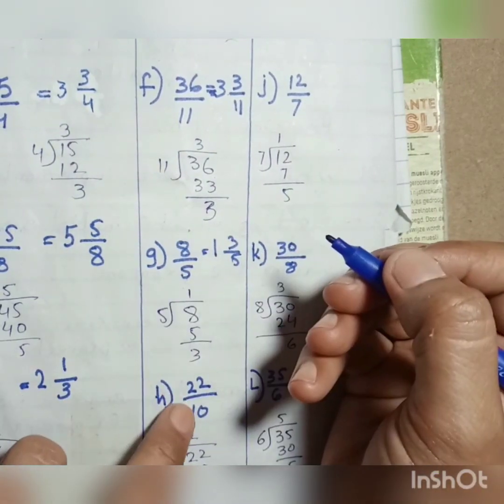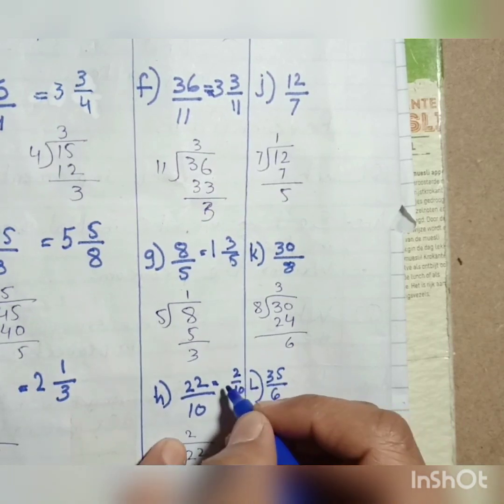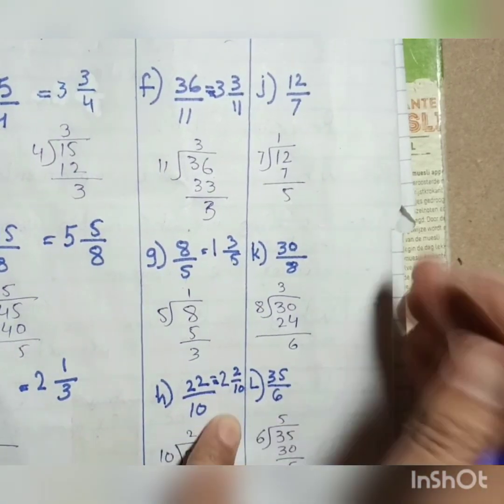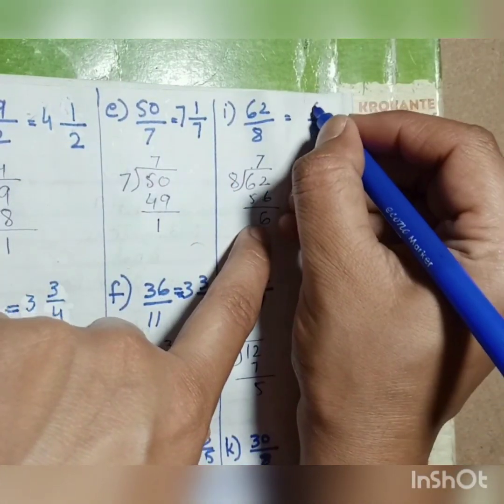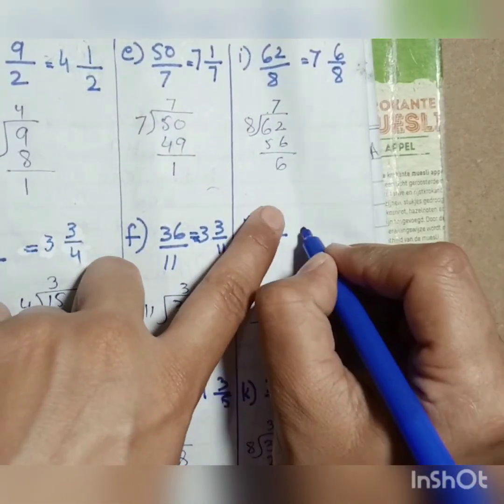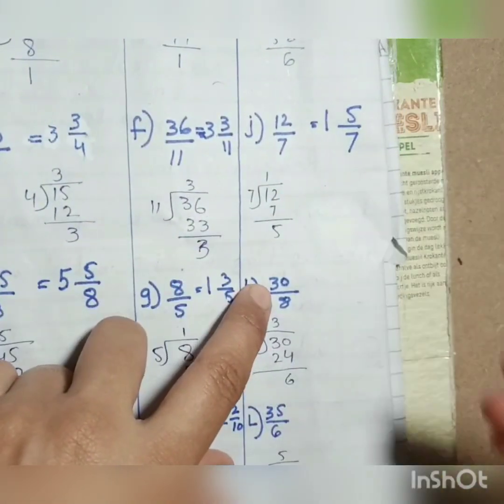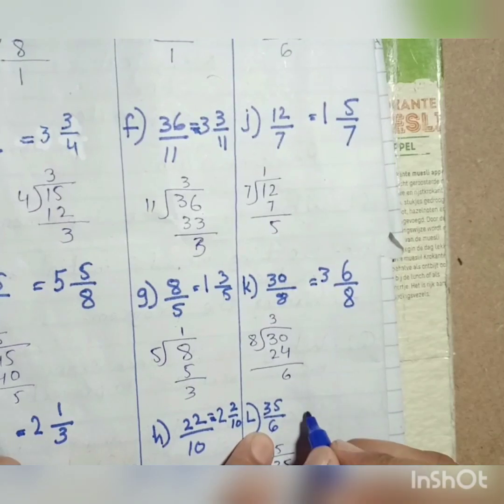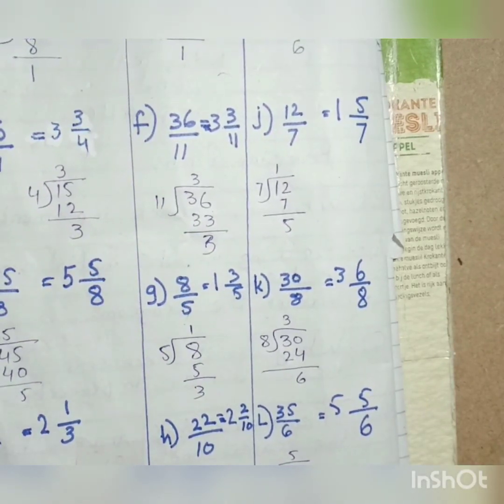oxford || new countdown book 4 third edition || chapter 3 Exercise 3b || Q4_Q7 easily solved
Assalamualaikum
This is the great channel that provides several maths tutorial for teachers, students, parents and for guidance.